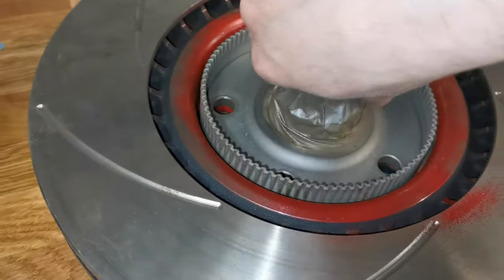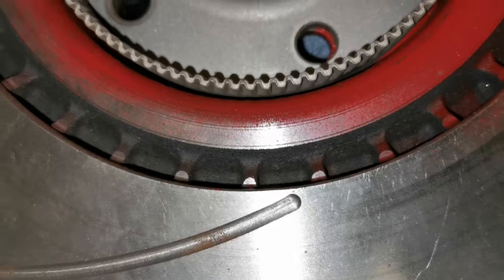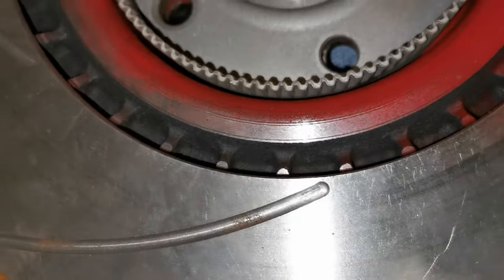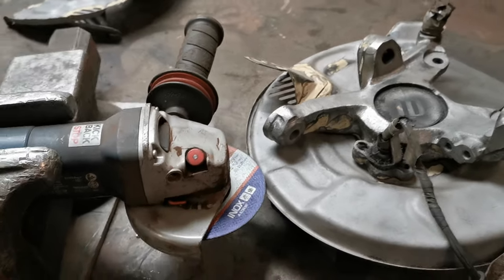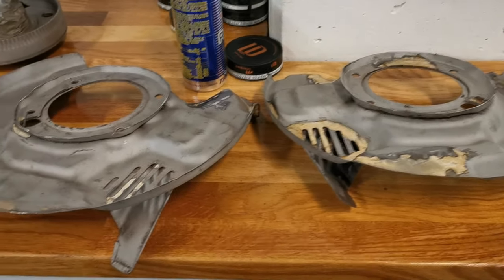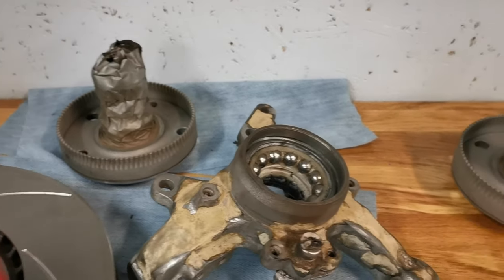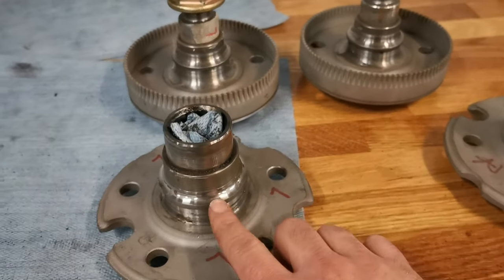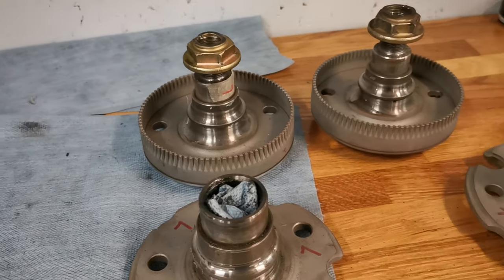SqE - Supra mk3 - Episode 166 - Modifying brake shields and turning down lips!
SqE - Squirtified Engineering
Toyota Supra Mk3 7M-GTE 1989

In the last episode we started on getting both new front brake discs to fit on my Supra. We are continuing on that today by modifying the brake shields and turning down lips. I will take advantage of the lathe and turn down the lip on the axle hub so that it will fit inside the new brake disc. The brake shield is also hitting the brake disc so we need to modify that and I'm trying to be smart about it. The next thing are the inner bearing races which needs to be removed, have a look and see how that goes!

My Huawei P30Pro is used for the parts where I'm talking and for the other things I'm using my GoPro Hero9